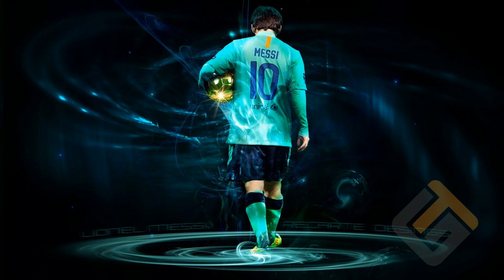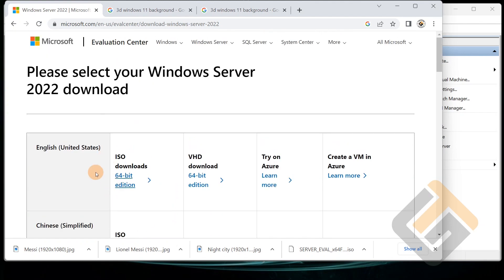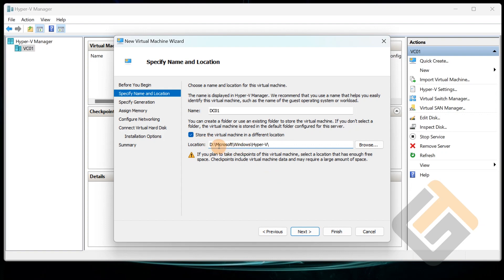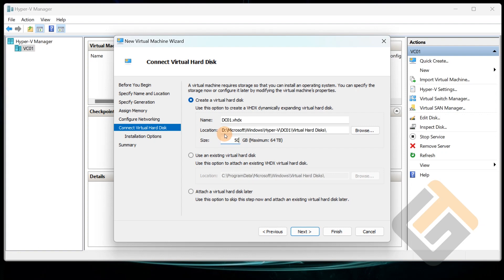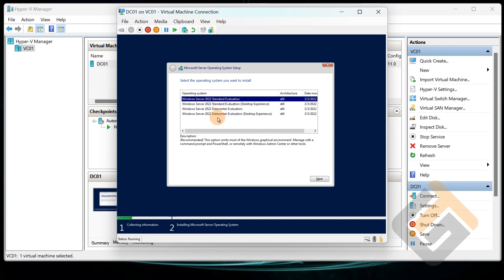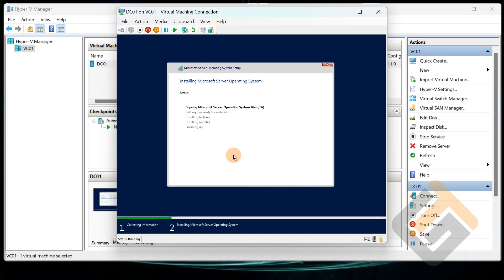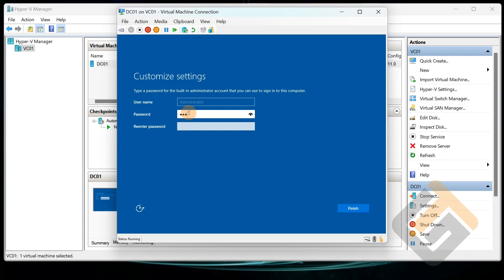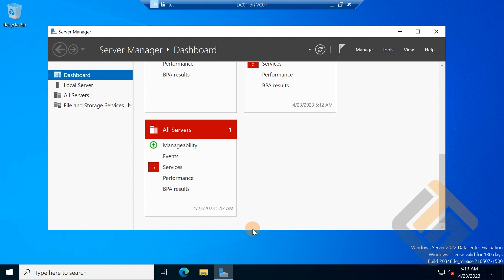Download and Install Windows Server 2022 on Hyper V | Windows 11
[Building the Lab - Episode 3] - How to Download and Install Windows Server 2022 on Hyper V | Using Windows 11

Prerequisites: Ensure Hardware Virtualization Support: Your computer's processor must support hardware virtualization (Intel VT-x or AMD-V). This feature needs to be enabled in your BIOS settings.

Enable Hyper-V: Hyper-V is a Windows feature that needs to be enabled.

Here’s how to enable it: Open Control Panel - Programs - Programs and Features - Turn Windows features on or off. Check the box for Hyper-V and its sub-options (Hyper-V Platform, Hyper-V Management Tools, Hyper-V Services). Click OK and let Windows install the necessary features. You may need to restart your computer.

Steps to Download and Install Windows Server 2022 on Hyper-V: Download Windows Server 2022 ISO: Go to the Microsoft Evaluation Center or Volume Licensing Service Center if you have a license. Download the ISO file for Windows Server 2022.

Create a New Virtual Machine in Hyper-V:
Search for and open Hyper-V Manager from the Start Menu.
In Hyper-V Manager, click on New - Virtual Machine to start the New Virtual Machine Wizard.
Follow the wizard:
Enter a name and choose a location for the virtual machine.
Specify Generation 2 for better performance (recommended for Windows Server 2012 and later).
Assign RAM (e.g., 4GB or more).
Configure Network (default switch or specific virtual switch if needed).
Create a virtual hard disk: Choose a size (e.g., 60GB or more).
Install operating system later (since you’ll be using the ISO file).

Install Windows Server 2022: With the virtual machine created: Right-click on the virtual machine in Hyper-V Manager and select Settings. Go to Media - DVD Drive - Image file (.iso). Browse and select the Windows Server 2022 ISO you downloaded. Click Apply and then OK.

Start the virtual machine by right-clicking it and selecting Start.
The virtual machine will boot from the ISO. Follow the prompts to install Windows Server 2022, including choosing language, time/currency format, and keyboard/input method.
Select Install now and proceed with the installation. You may need to enter your license key during this process.

Complete Installation:
After installation completes, Windows Server 2022 will restart. Log in with the credentials you set during installation.